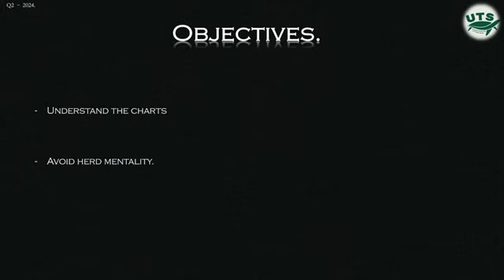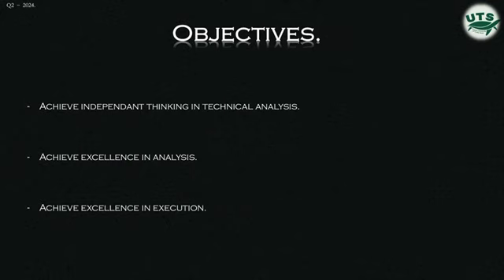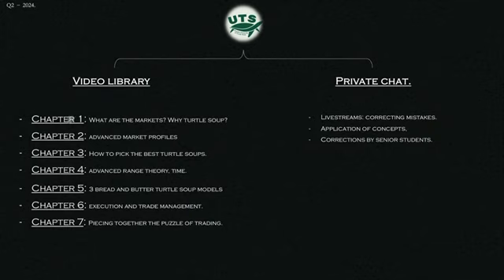٢٧ أبريل، ٢٠٢٤